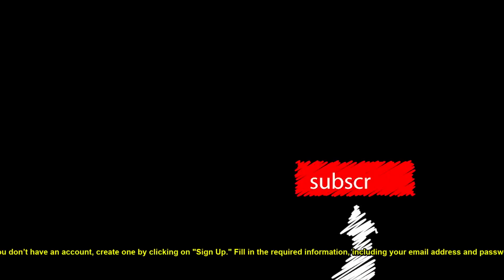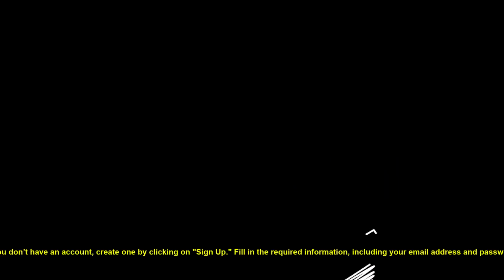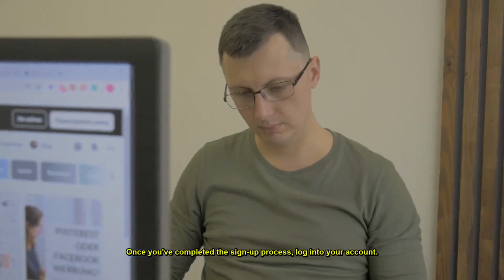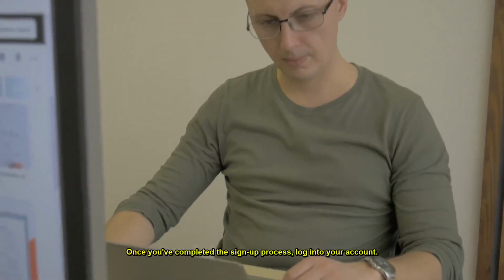How to subscribe with Upgrade Cash rewards alerts - Full Guide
In this video, we’ll walk you through the step-by-step process to ensure you never miss out on valuable cash back opportunities. Whether you’re a new user or looking to maximize your rewards, this tutorial has you covered.